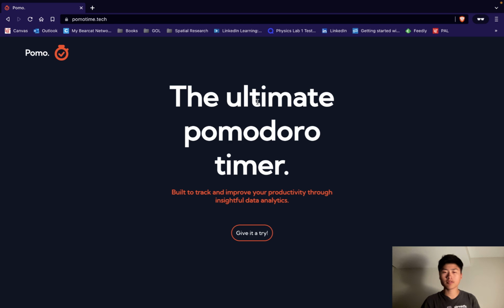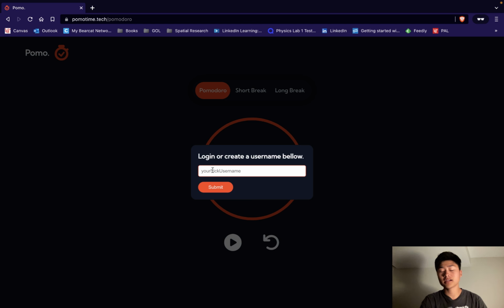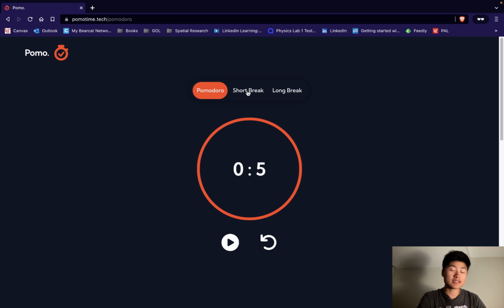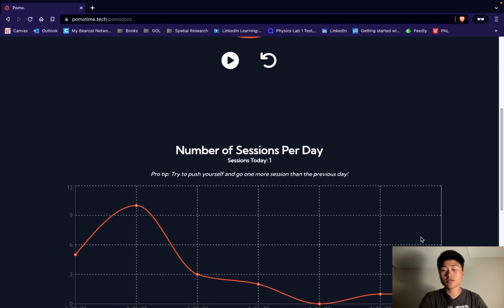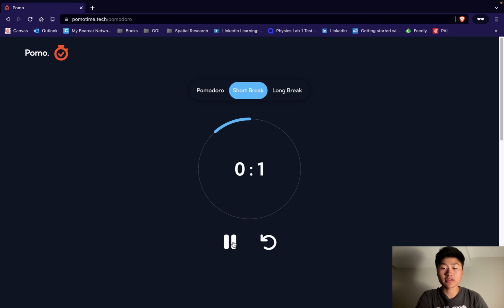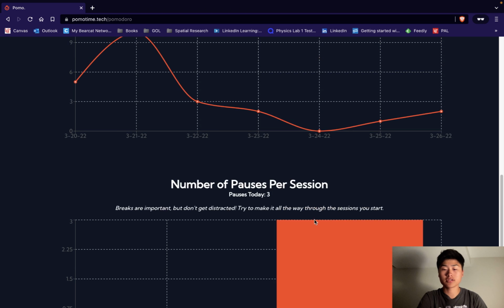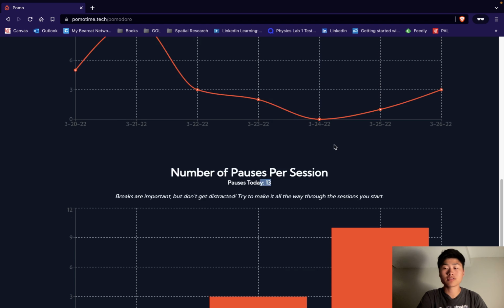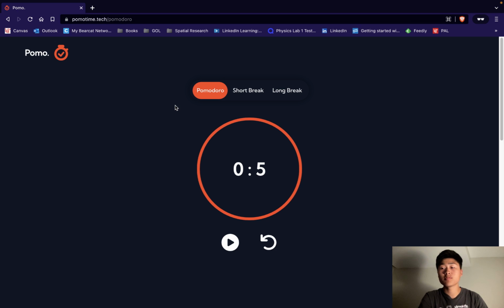Pomo. | The Ultimate Pomodoro Timer | Cypher Hackathon Submission